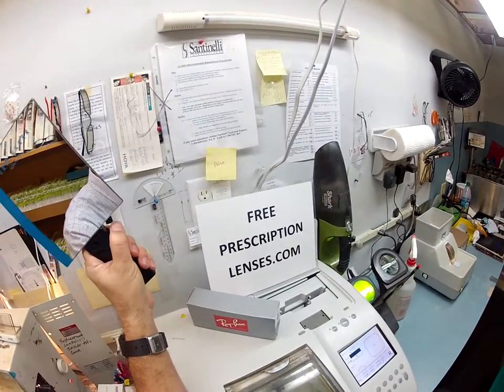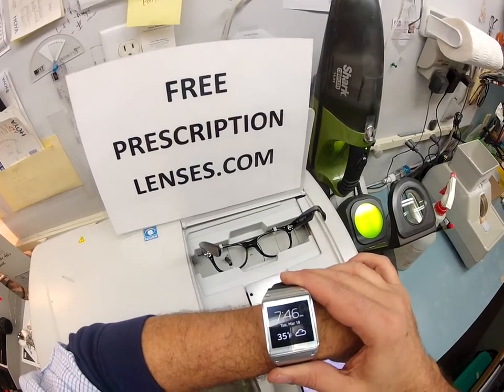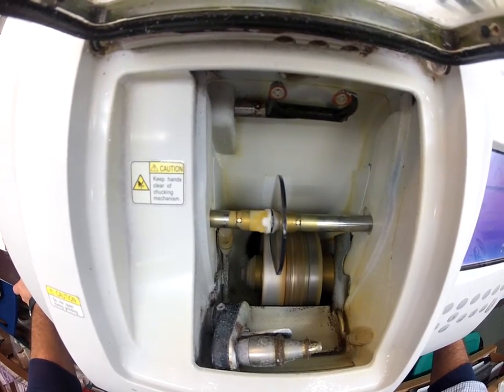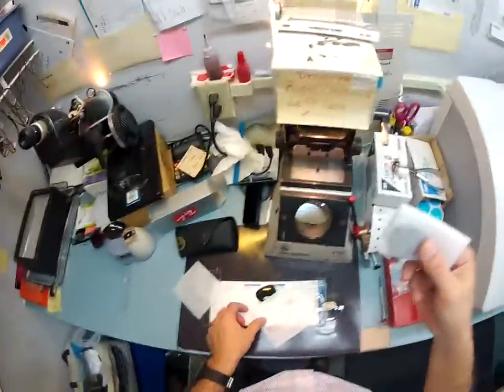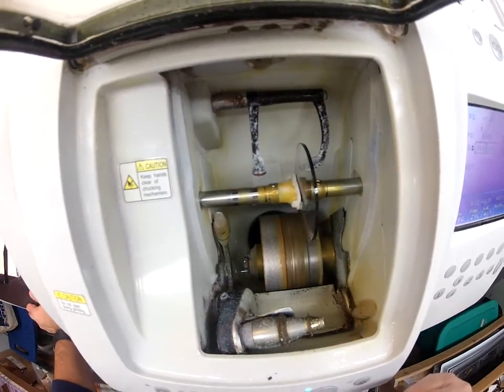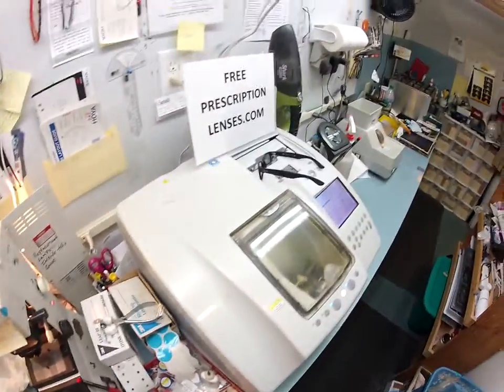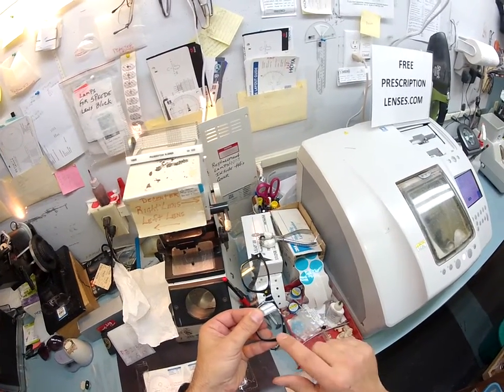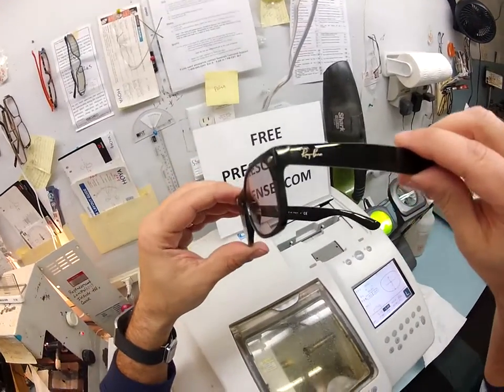Tyler's RayBan 2132 New Wayfarer with transition gray lenses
Watch as I cut unbreakable transition gray lenses for Tyler's RayBan 2132 size 52 color 901 shiny black.Pompano Beach Florida is about to look even better!